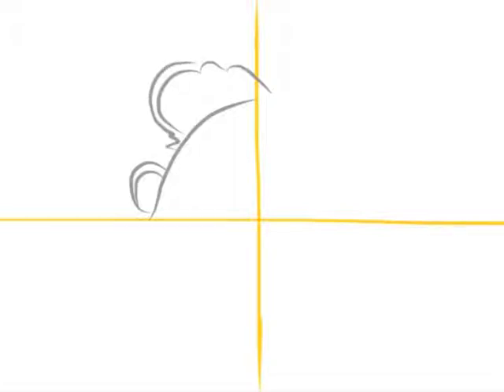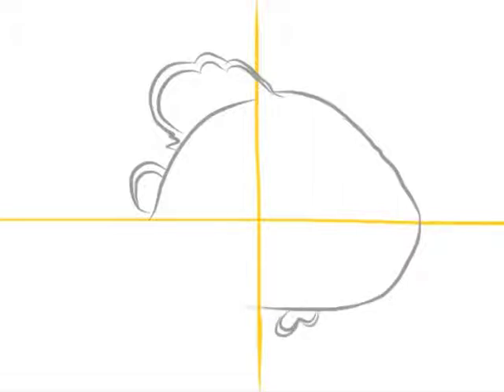Drawing with Sangi nemo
make sure to follow the steps. take your time. pause every three to four seconds and copy what your see. rewind if you have to... have fun